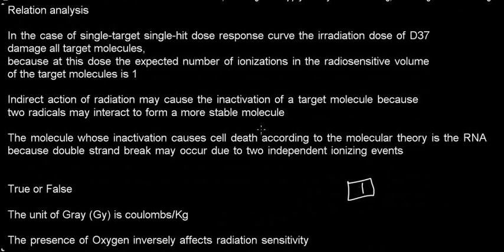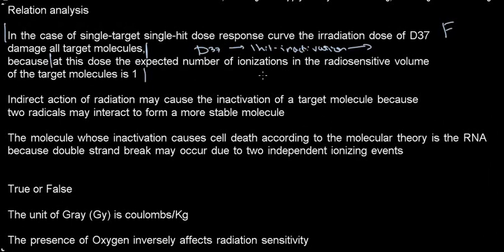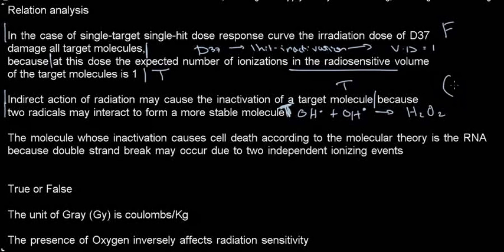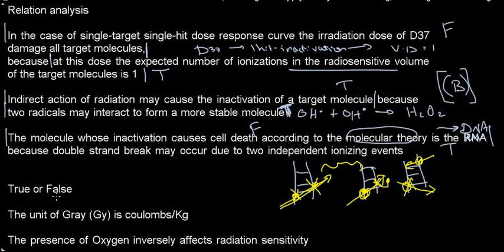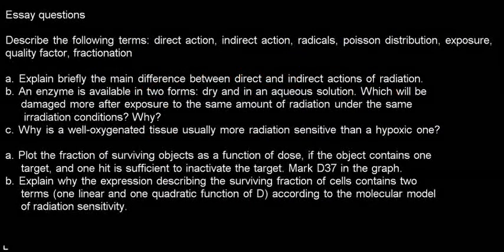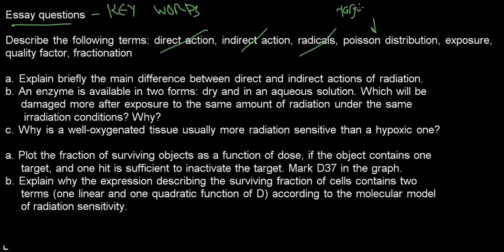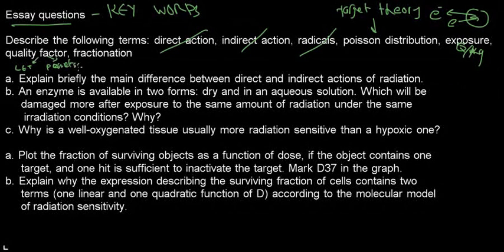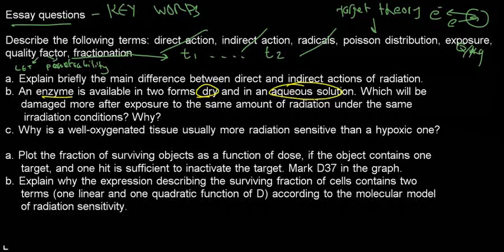lecture 11 (Radiation biophysics Q&A)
Radiation biophysics Q&A